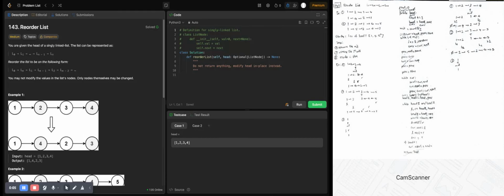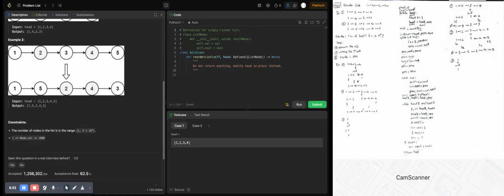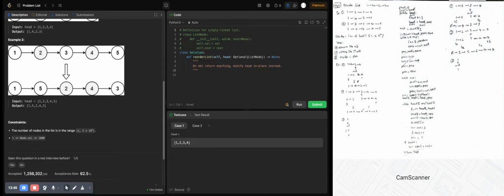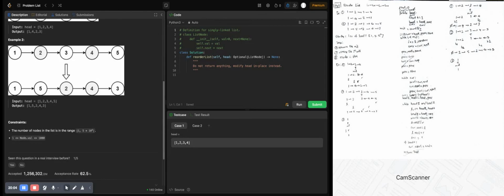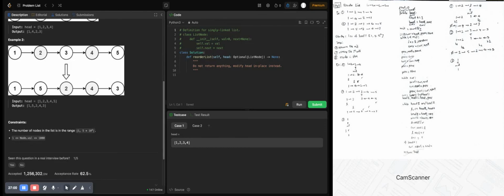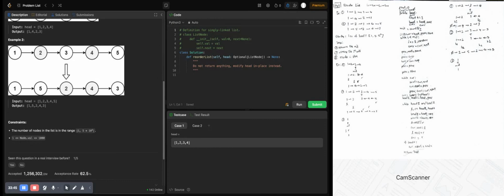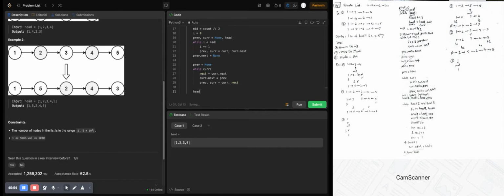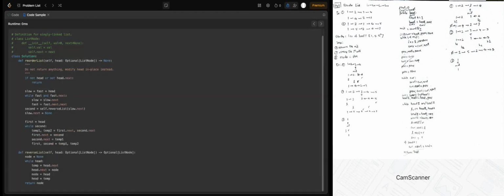143. Reorder List - LeetCode (Python)